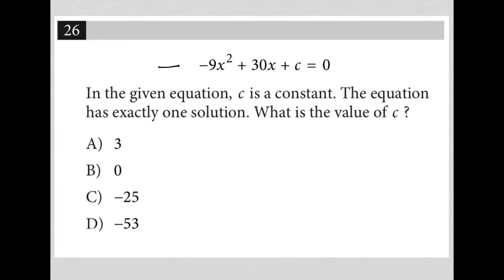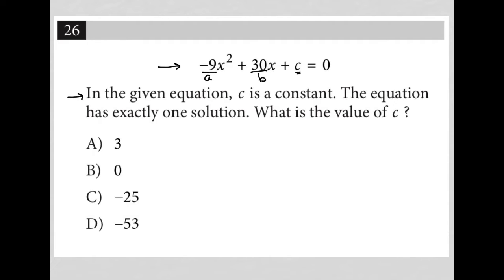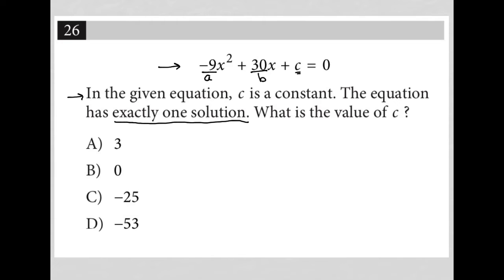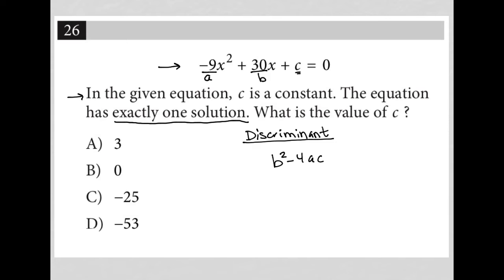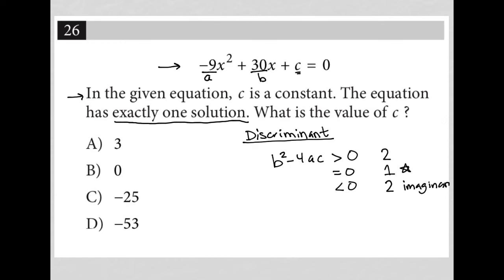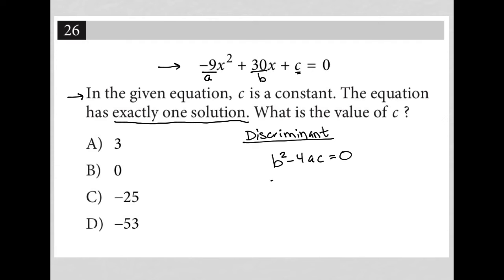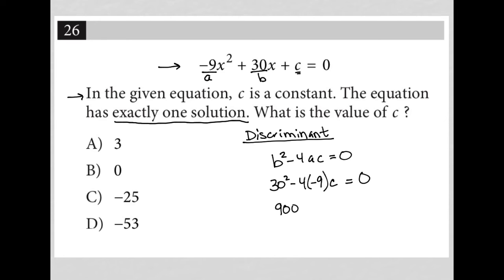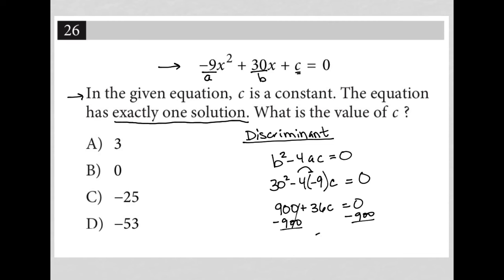-9x^2 +30x + c = 0; In the given equation, c is a constant. The equation has exactly one solution...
Nonadaptive Digital SAT Practice Test 3 Module 2 Question 26:

-9x^2 +30x + c = 0; In the given equation, c is a constant. The equation has exactly one solution. What is the value of c ?